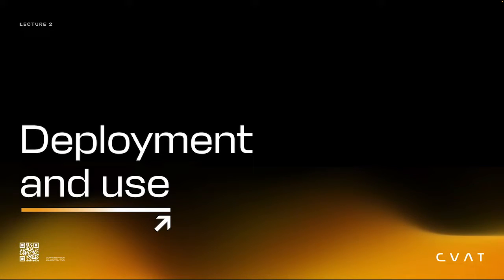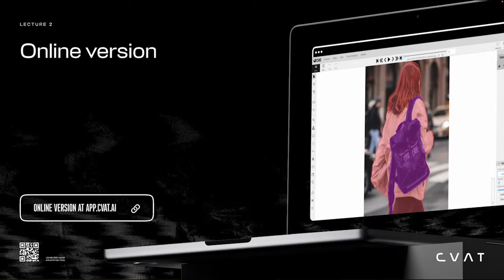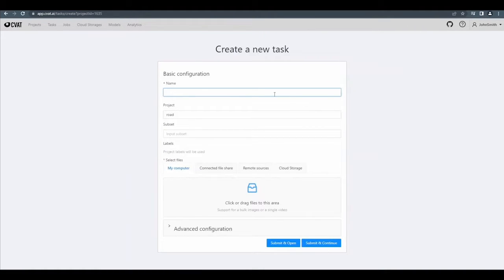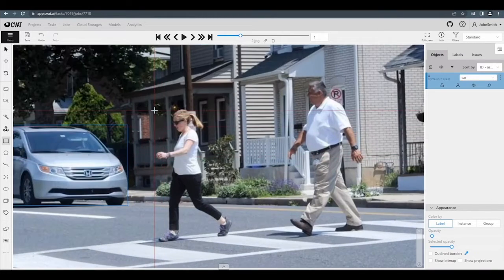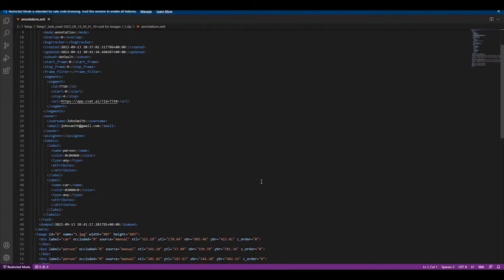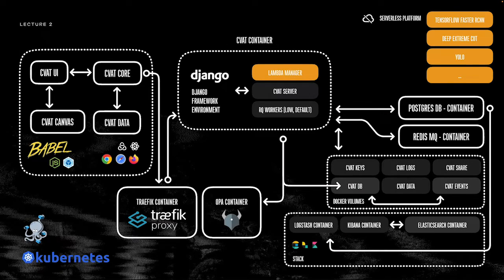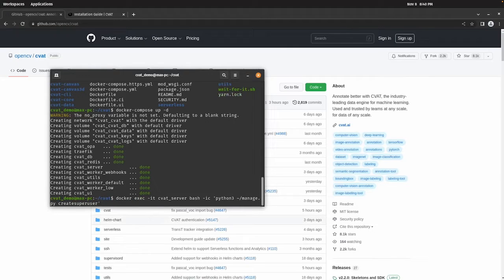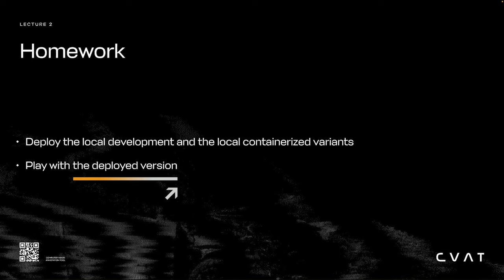CVAT Course. Lecture #2 - Deployment and use CVAT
We are excited to release the second video in our course series designed to help you annotate data faster and better using CVAT. In this video we will cover:
1. Deployment options, which include
a) Using the app online at app.cvat.ai (for those who want to get started annotating and get the job done)
b) A “bare metal” local deployment (for software engineers who want to develop and debug the application for their own use cases)
c) A containerized local deployment with docker-compose (for regular use), and
d) A local cluster deployment with Kubernetes (for enterprise users)

2. A 2 minute tour of the interface (we will do some example annotations)

3. A breakdown of CVAT’s internals (for those who are curious or want to tinker)

4. A demonstration of how to deploy CVAT using docker-compose